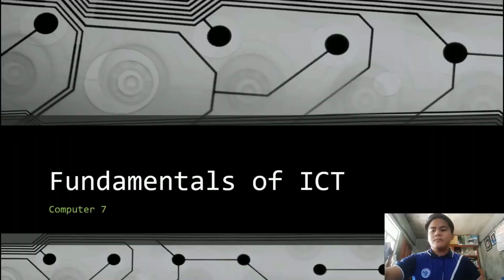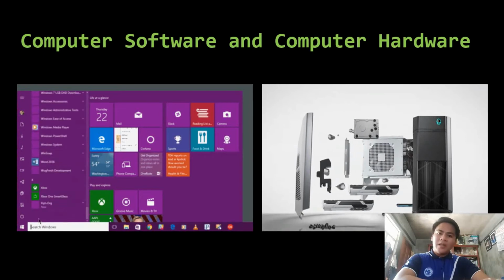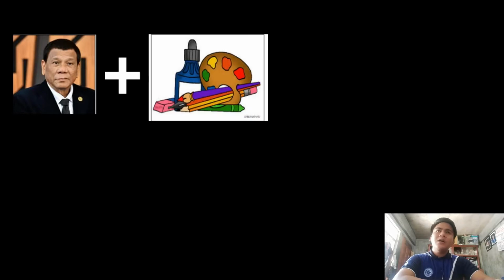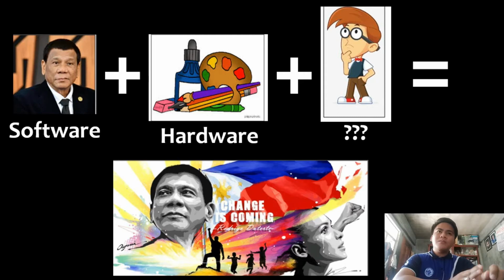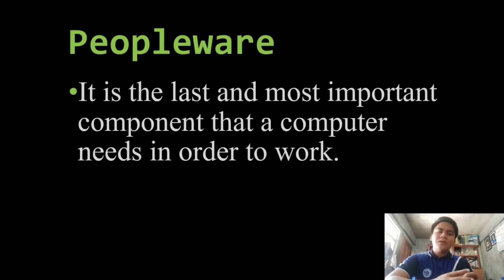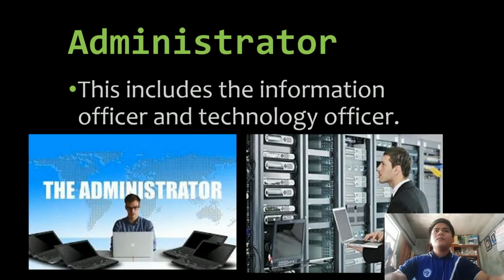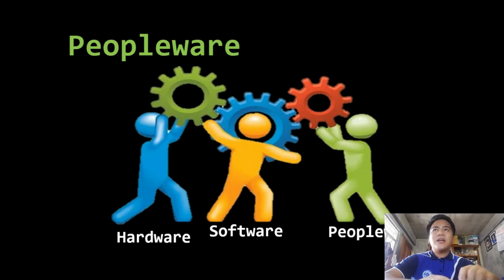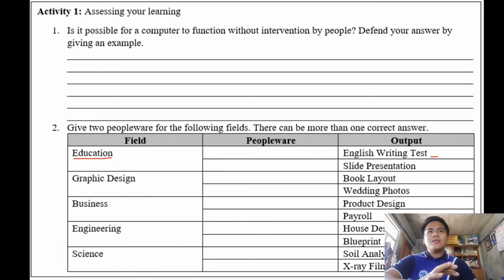Week 5 - Day 2 Peopleware